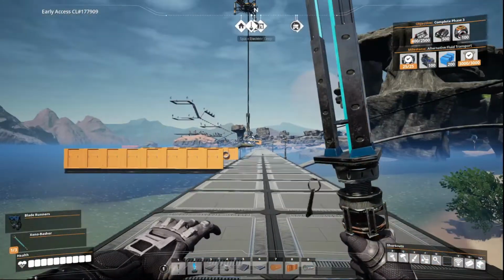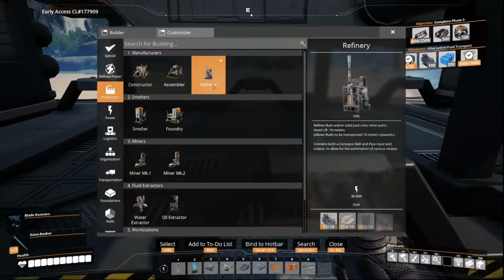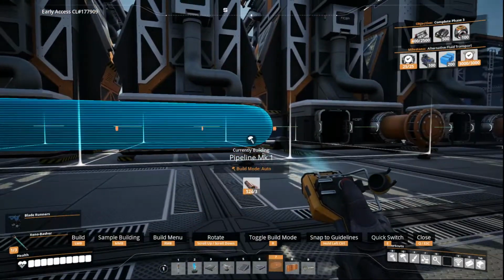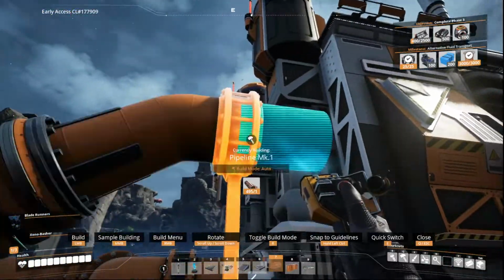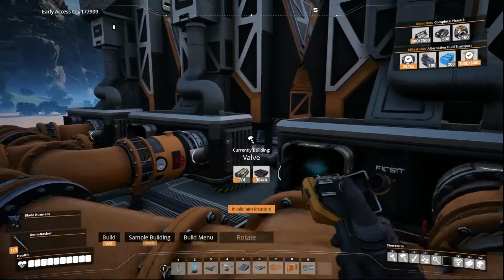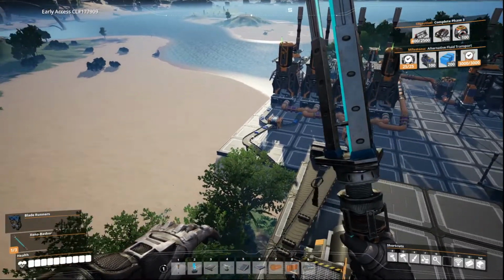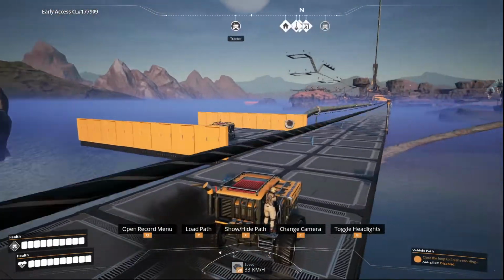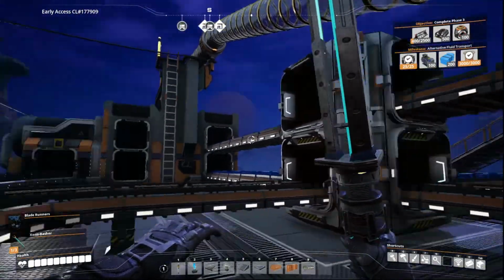Modded Satisfactory - First Crude Oil Refinery Build Guide (Fuel, Plastic, and Rubber)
Welcome to LD7's guide to set up your first oil refinery in Satisfactory. While we are playing a modded game, the build used/covered in this video is 100% compatible with vanilla Satisfactory, as no mods are used in this design. This oil refinery will require a total of 5 refineries, and will produce rubber, plastic, and fuel. This design requires an input of 120 crude oil per minute, or a Mk.1 oil extractor on a normal or higher quality oil node. This factory design is used to get some initial plastic and rubber to complete the advanced fluid handling milestone. Once this milestone is completed a packager is added to the end of the line to turn the fuel into packaged fuel using some of the plastic made to make canisters for the fuel. Until the fuel is packaged this design will back up once the fuel output buffer is full. However, three normal fluid storage buffers will allow this design to run long enough to produce the required plastic for the advanced fluid handling milestone. Then the fuel packing line will be added so the plastic and rubber is continually produced.

I will use this information to help tailor the content created for modded Satisfactory to better suit my audience.

Let me know what mods are your favorite for Satisfactory and what you would like to see me do in the playthrough in the live chat on Twitch during the streams or via the comment section on YouTube.

In addition, to Satisfactory I play several other games across a variety of genres. So if you are looking for an active gaming channel mine is a good choice.